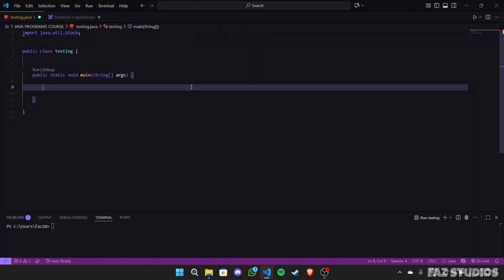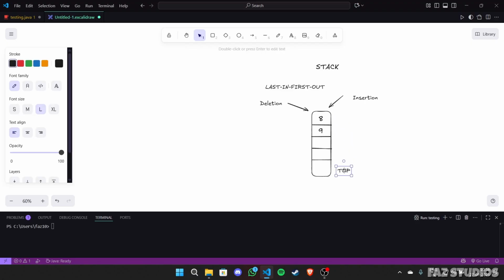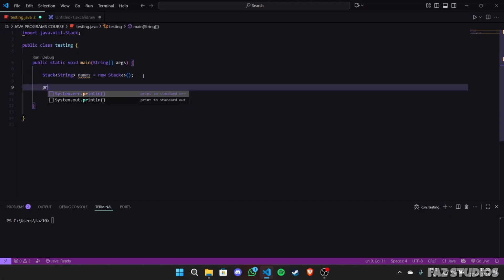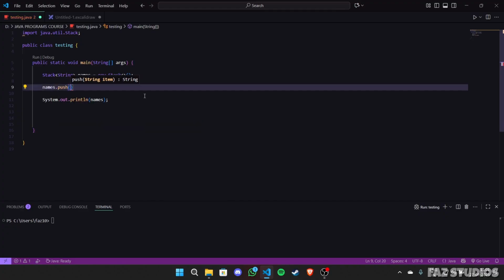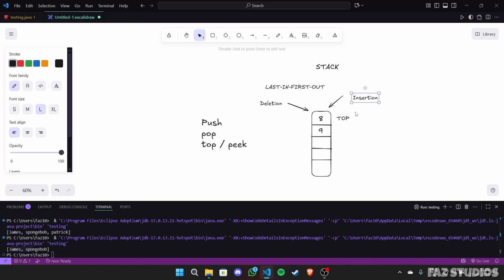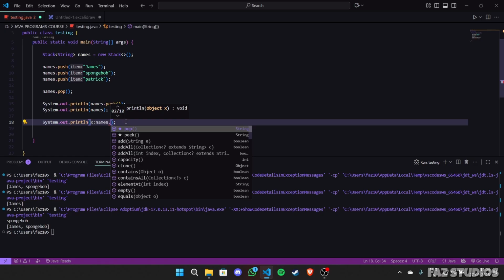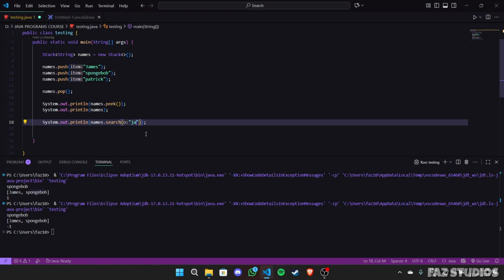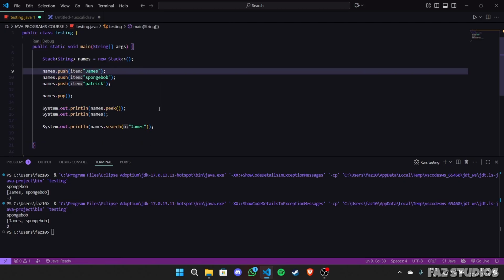Stacks Made Easier In JAVA | Java Data Structures Full Course | Java DS Playlist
Title: Stacks in Java - Full Tutorial (LIFO Data Structure)

Learn all about the Stack data structure in Java!

In this video, we'll cover:

 - What is a Stack? (The LIFO Principle - Last In, First Out)

 - Key operations: push(), pop(), peek(), and empty()

 - Practical examples and use-cases (like undo/redo, backtracking)

 - A simple code walkthrough to see it in action.

 - Perfect for beginners or anyone preparing for coding interviews.